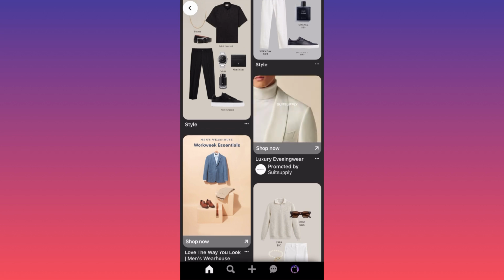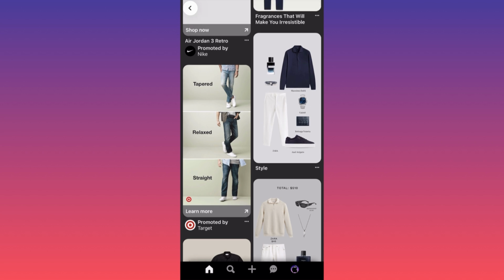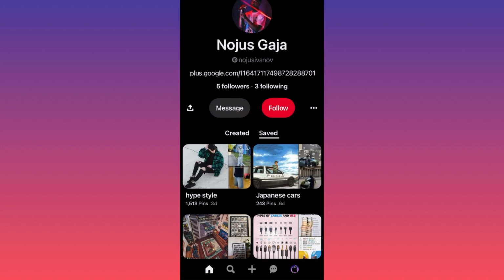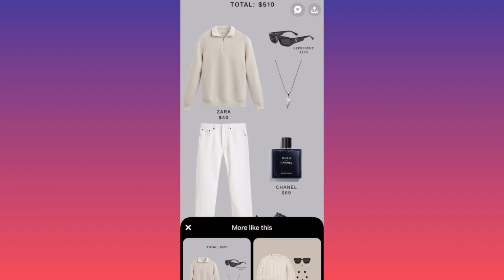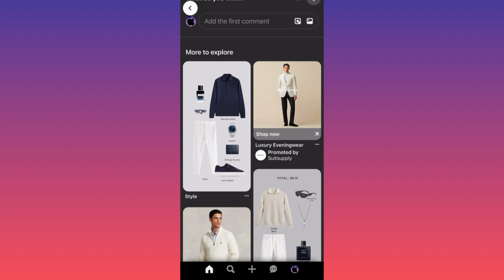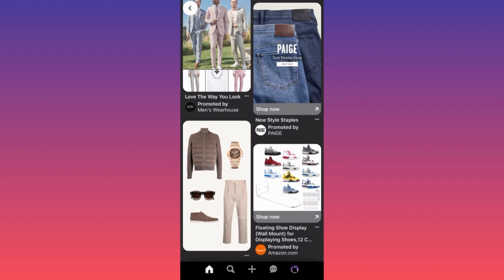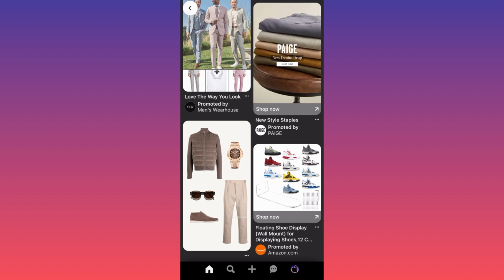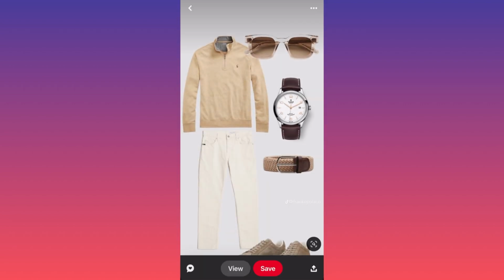How to use Pinterest to promote your business (2024 UPDATE) Full Guide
In this video you will learn how to use pinterest to promote your business and how to use pinterest to promote your etsy business as well as pinterest marketing, pinterest for business and pinterest marketing strategy. In this tutorial video, you'll gain valuable insights into utilizing Pinterest as a powerful tool to promote your business. The content covers strategies for promoting not only a general business but also specifically highlights leveraging Pinterest to enhance your Etsy business. Moreover, the tutorial covers essential elements of Pinterest marketing, explores the application of Pinterest in a business context, and delves into successful strategies for maximizing your online visibility.

📚Elon Musk's Secrets to Success:

📚Maximize Results with GPT-3: